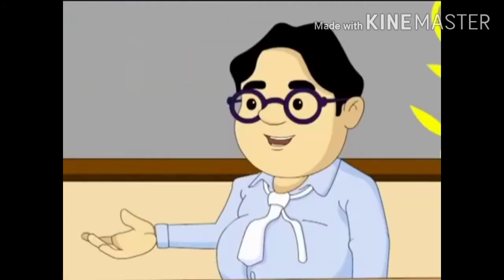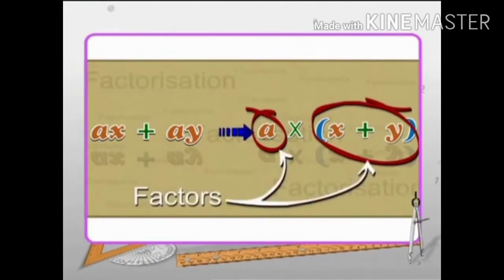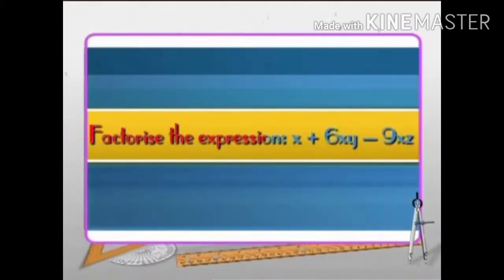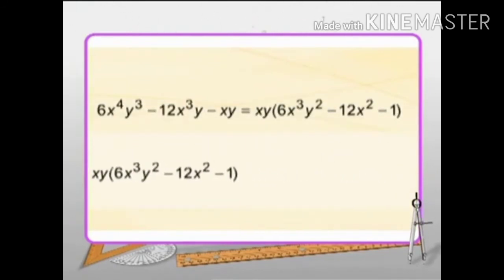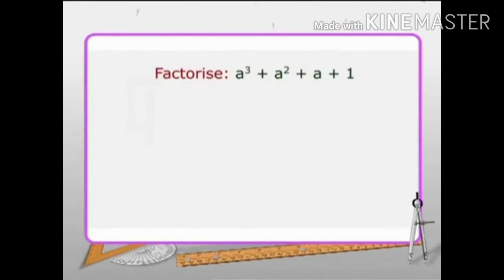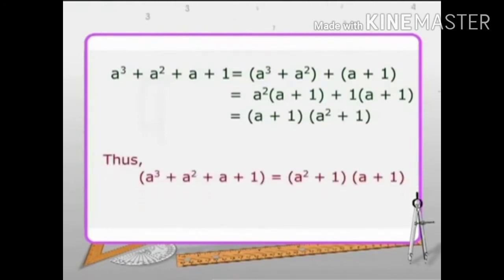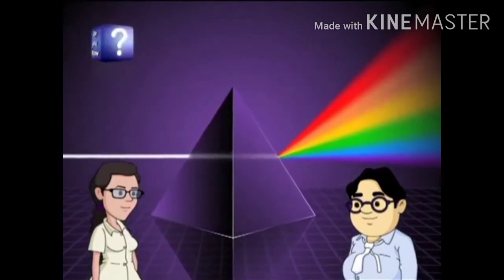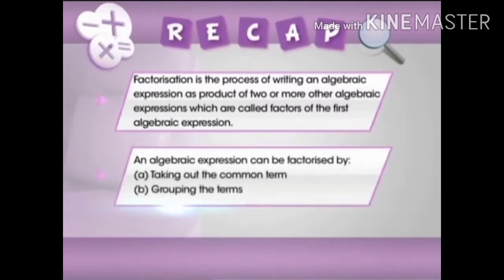14-9-2020 class-8 math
Topic- Factorisation By-Aarti prajapati.